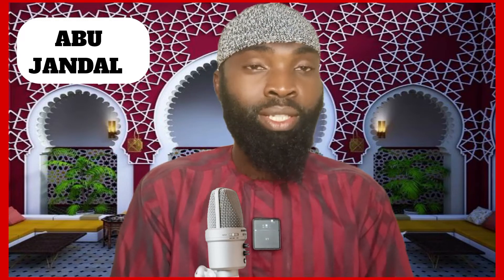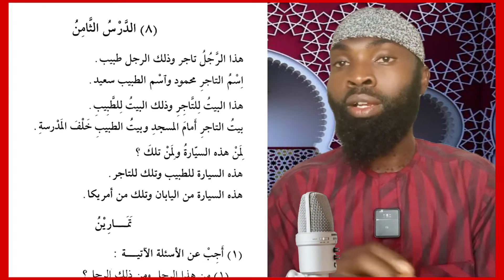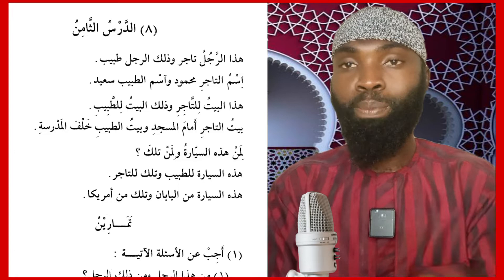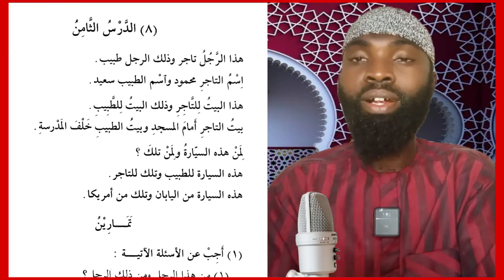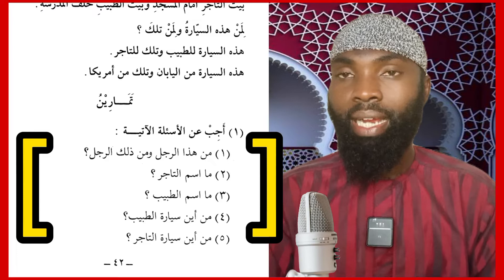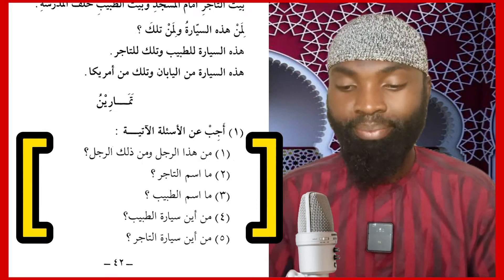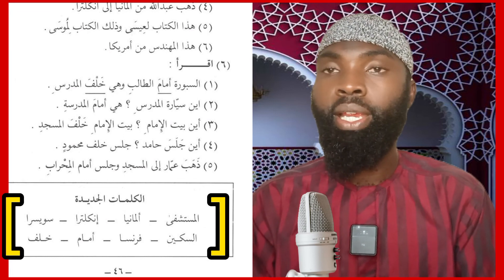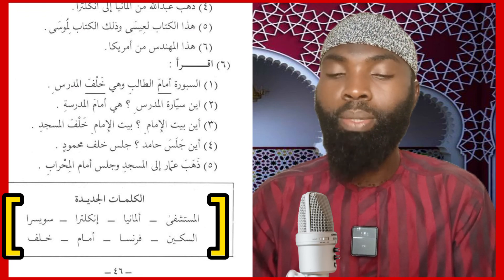Lesson Eight | Madeenah Arabic Course